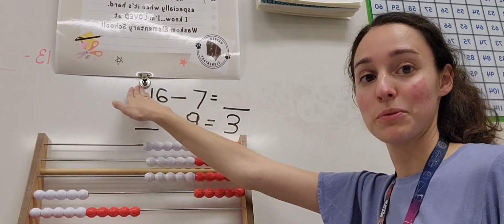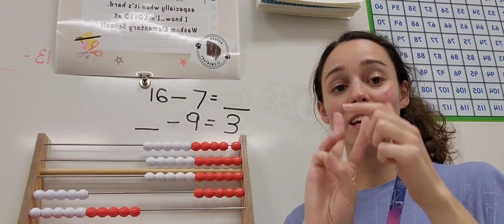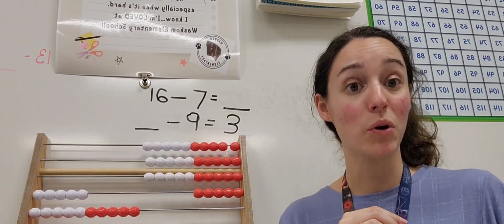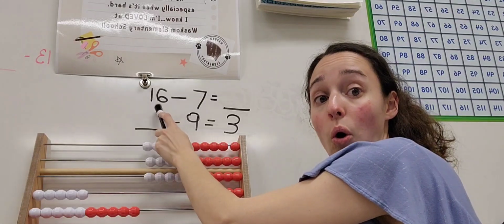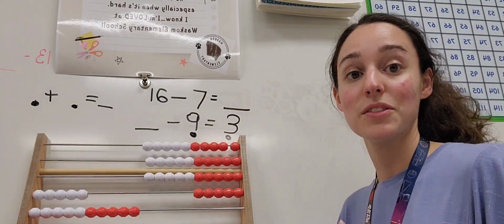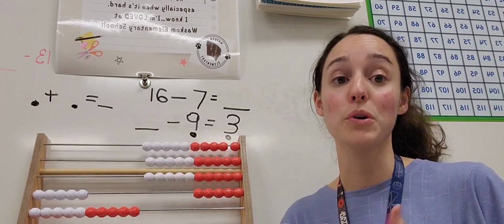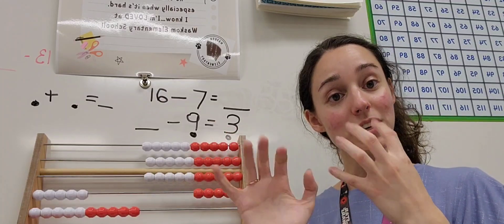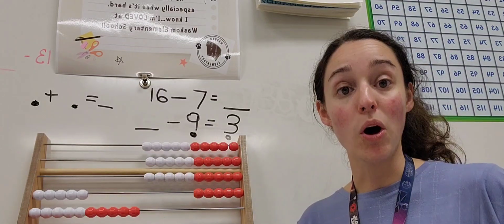Counting Down Strategy (Using Hands)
In this video, I review a strategy similar to the Counting On strategy. It is best used when subtracting smaller numbers 10 and under.